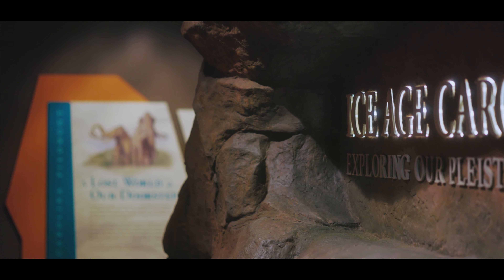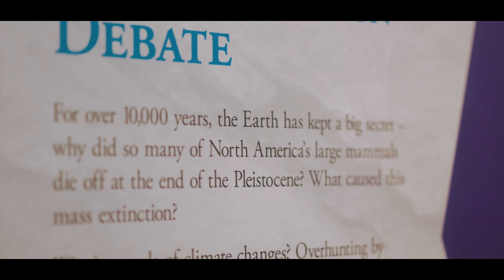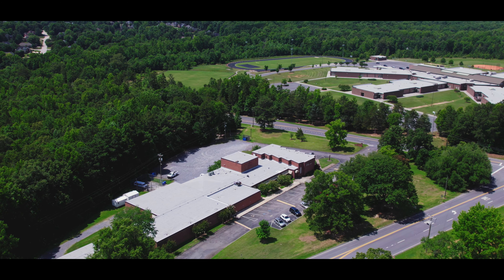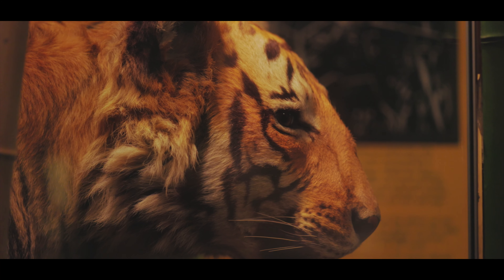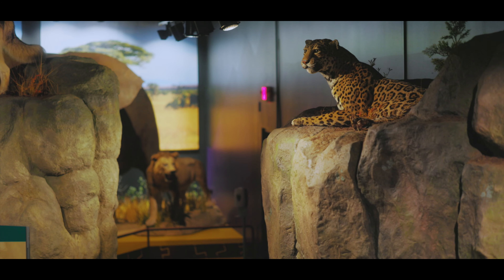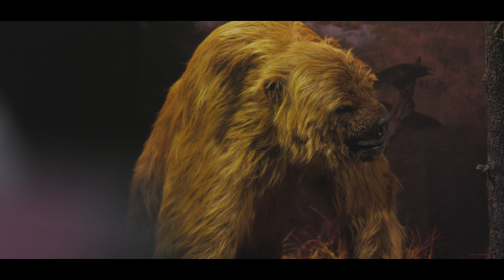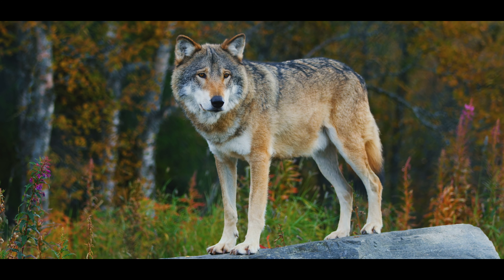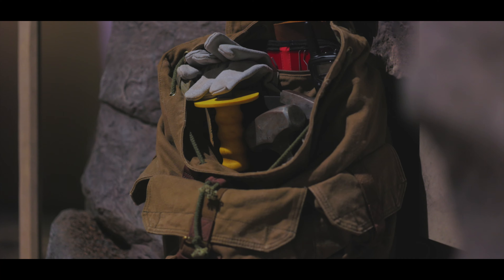Your County Museum; a story of Natural History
Massa Multimedia Architecture is excited to announce the completion of our newest project at the Museum of York County in Rock Hill, S.C. The MMA South Carolina team partnered with Culture & Heritage Museums and Taylor Studios Inc. to develop a design to renovate 5,973 square feet of existing museum space and bring a permanent Pleistocene themed exhibit area to life. Many thanks to all involved!